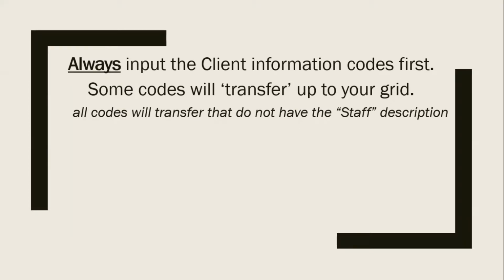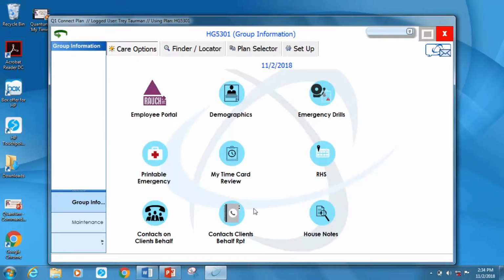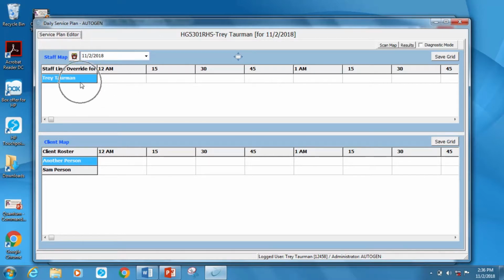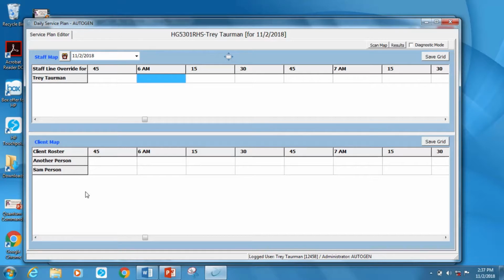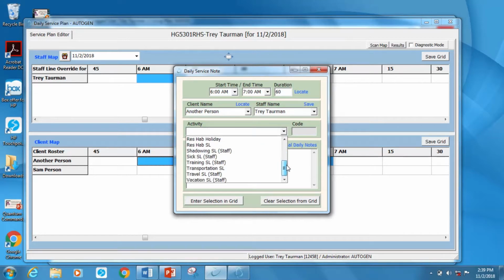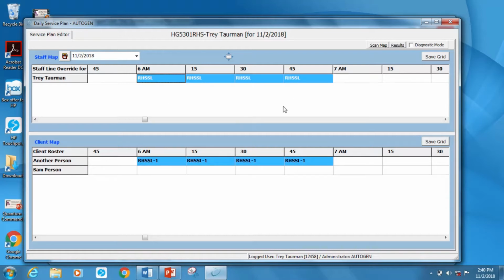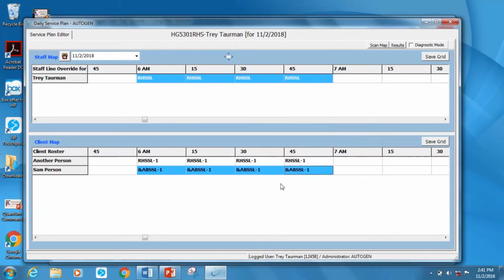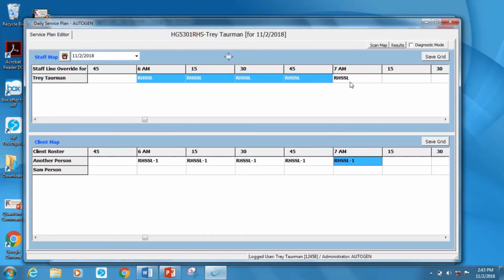Quantum Commandment 1 Client Information First